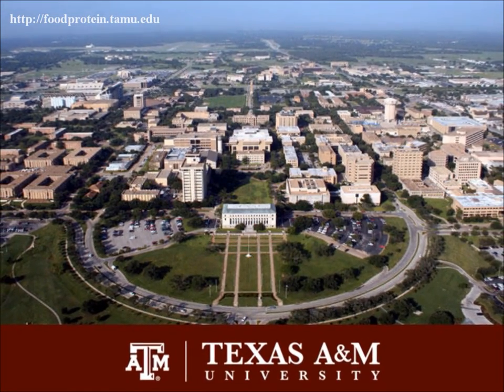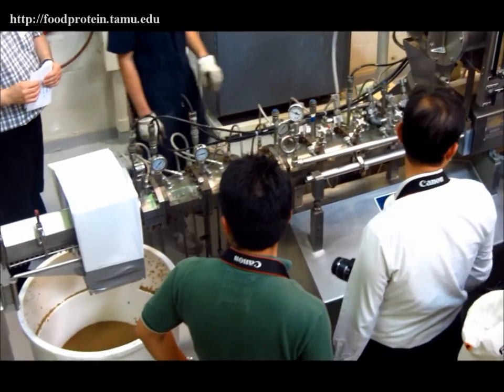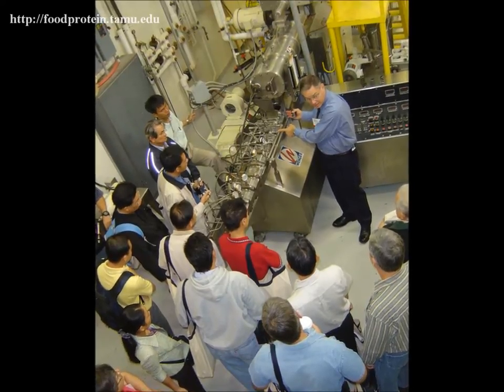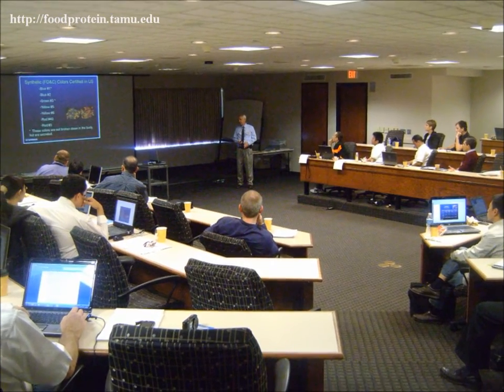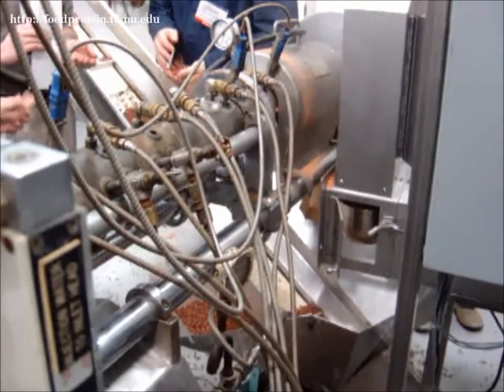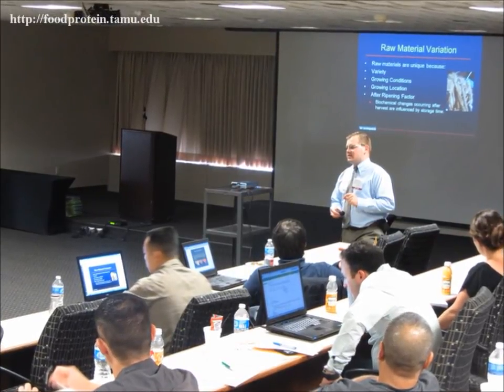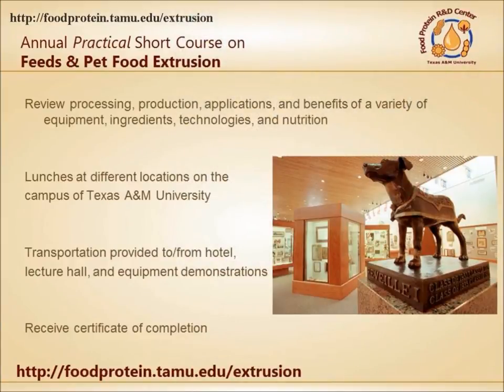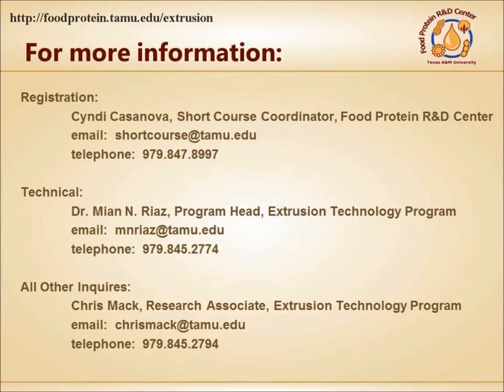Feeds & Pet Food Extrusion Short Course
Preview of the upcoming short course on Feeds & Pet Food Extrusion at Texas A&M